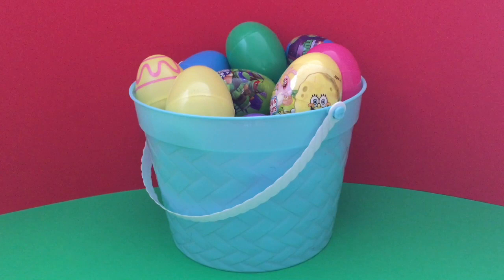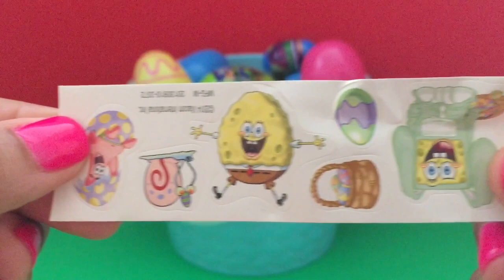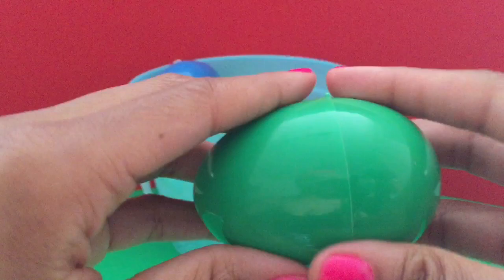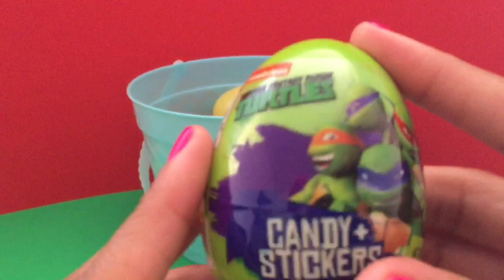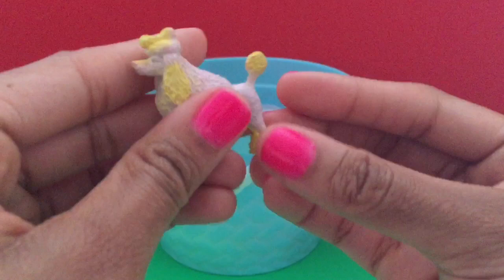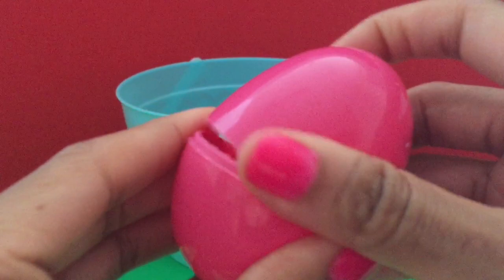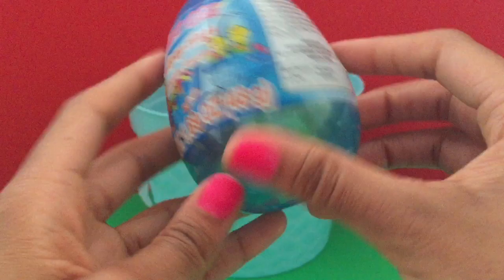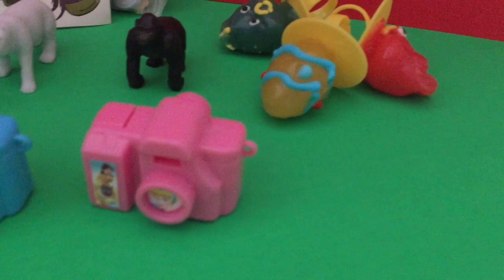20 Surprise Easter Eggs Cinderella Spongebob Dora Belle Ninja Turtles Disney Unboxing Fun Toy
Here we are opening 20 Easter Eggs Surprise, with Disney Cinderella, Spongebob Squarepants, Dora The Explorer, Belle from Beauty and the Beast and Teenage Mutant Ninja Turtles.

Cinderella is a fictional character by Walt Disney

Cinderella is 19 years old with shoulder-length strawberry-blonde hair, blue eyes and fair complexion. After her father dies, she is forced into servitude in her own home and is constantly tormented by her evil stepmother, Lady Tremaine, and two stepsisters, Anastasia and Drizella. Despite this, she maintains hope through her dreams and remains a kind, gentle and sweet person. She has faith that someday her dreams of happiness will come true and her kindness will be repaid. Cinderella is shown to have a down-to-earth attitude, but she is also a daydreamer (as seen, for example, in "Sing Sweet Nightingale", when she becomes distracted with the bubbles, allowing Lucifer to smudge the floor she was cleaning). She is also shown to have a sarcastic side and a sharp wit.

With the help of her animal friends, she fixes up an old dress of her mother's so she can attend a royal ball. However, when her evil stepsisters brutally tear the dress apart, she is heartbroken and fears that her dreams will never come true. However, her Fairy Godmother appears, restoring Cinderella's hope by transforming her torn homemade gown into her now-iconic powder blue ball gown with a glittering puffed over-skirt and puffy sleeves. She wears her hair in a French twist supported by a powder blue headband. Her accessories are powder blue opera gloves, a black choker, diamond earrings and glass slippers. As a servant, she wears her hair down in a ponytail, sometimes supported by a white scarf and wears a brown dress with a powder blue blouse, a white apron, and black flats.

Cinderella (French: Cendrillon, Italian: Cenerentola) is a 2015 American romantic fantasy film

Dora the Explorer is an American educational animated TV series. The series centers around a Latina girl named Dora, with a love of embarking on quests related to an activity in which she would like to partake or some place that she wants to go, accompanied by her talking purple backpack and anthropomorphic monkey companion named Boots. The characters in the show are: Dora the Explorer.Boots, Backpack, Swiper, Map, Isa the Iguana, Tico the Squirrel, Benny The Bull, Big Red Chicken, Explorer Stars, Diego.

SpongeBob SquarePants is an animated television series   by Nickelodeon

SpongeBob SquarePants is an energetic and optimistic sea spong who lives in a sea pineapple and loves his job as a fry cook at the Krusty Krab. He has a pet snail, Gary, who meows like a cat. Living two houses down from SpongeBob is his best friend Patrick Star, a dim-witted yet friendly pink starfish who lives under a rock. Squidward Tentacles is SpongeBob's next-door neighbor and co-worker at the Krusty Krab. Squidward is an arrogant and ill-tempered octopus who lives in an Easter Island moai and dislikes his neighbors (especially SpongeBob) for their childlike behavior. He enjoys playing the clarinet and painting self-portraits, but hates his job as a cashier.

Belle is a fictional character who appears in Walt Disney Pictures animated feature film Beauty and the Beast. The book-loving daughter of an eccentric inventor, Belle is regarded as outcast by her village due to the character's non-conformity, and longs to abandon her provincial life in exchange for adventure. When her father is imprisoned by the Beast, Belle sacrifices her own freedom in return for his, and eventually learns to love the Beast in spite of his outward appearance.

The Teenage Mutant Ninja Turtles, TMNT or Ninja Turtles are a team of four teenage turtles, named after four Renaissance artists, who were trained by their rat sensei in the art of ninjutsu. Ninja Turtles, from their home in the storm sewers of New York City, they battle petty criminals, evil overlords, mutated creatures, and alien invaders while attempting to remain hidden from society.

Connect With Toy Island Fun